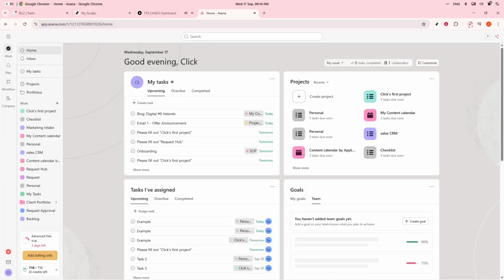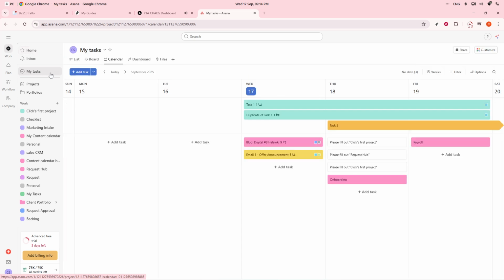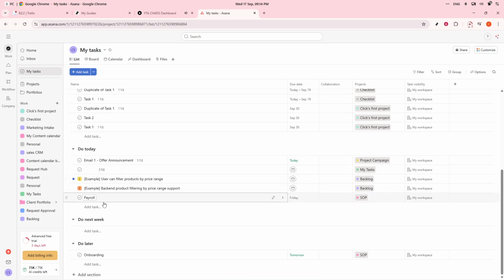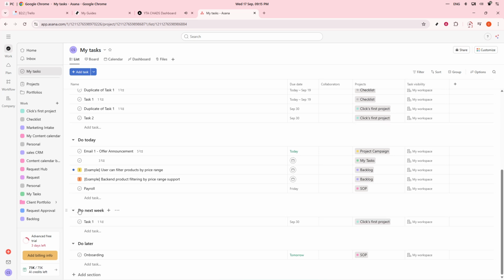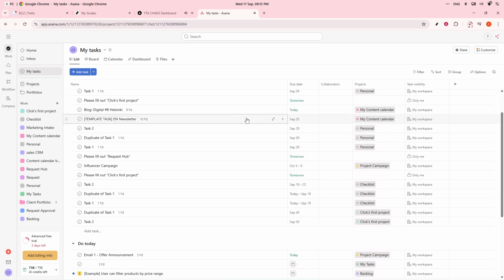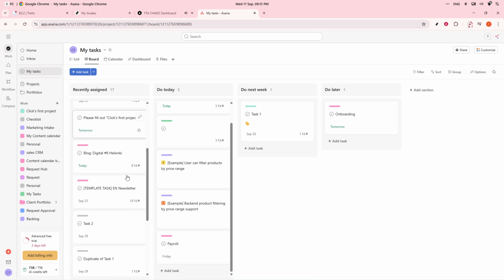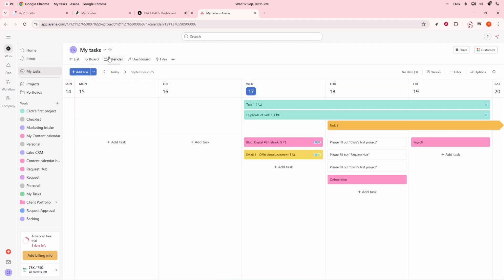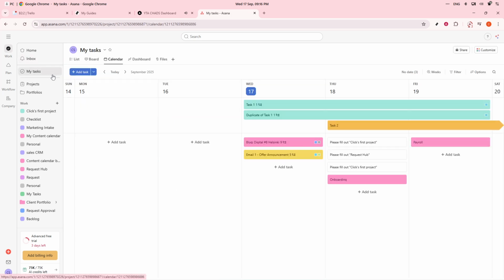How To Use Asana Throughout The Day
Learn how to use Asana throughout the day with our Complete 2025 Guide. Whether you’re managing daily tasks, coordinating team projects, or staying on top of deadlines, this step-by-step tutorial shows you how to organize your work, prioritize tasks, and track progress efficiently. Discover tips for using Asana’s features like My Tasks, project views, due dates, and notifications to streamline your workflow and boost productivity. Perfect for beginners and advanced users alike, this guide helps you maximize your daily efficiency and get the most out of Asana’s powerful project management tools.